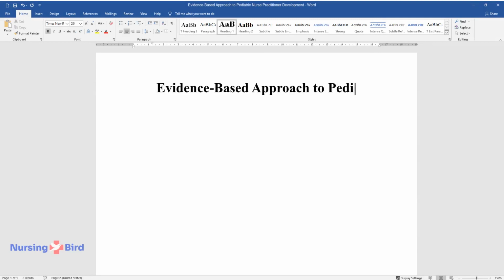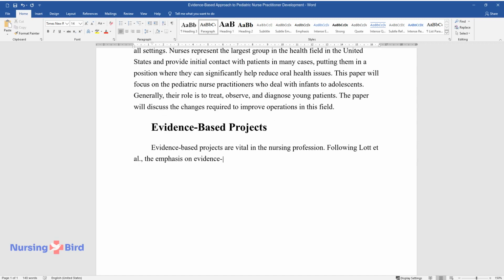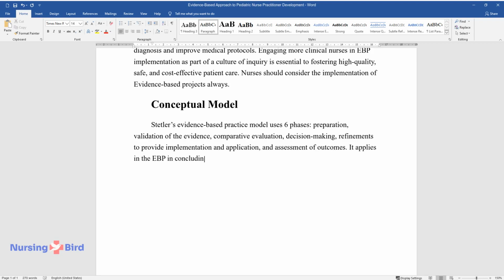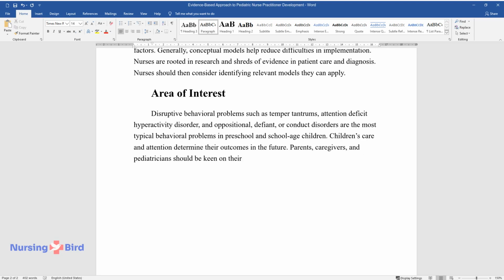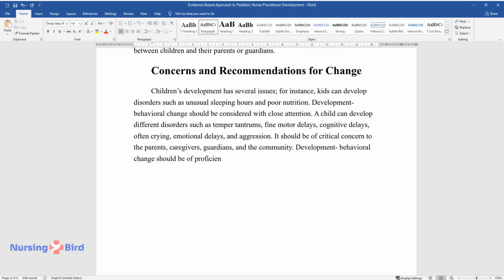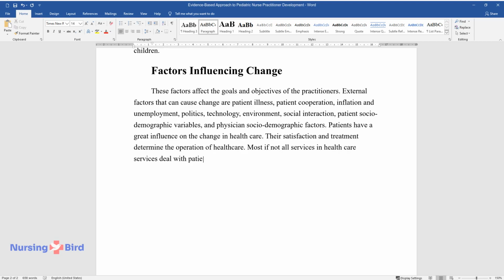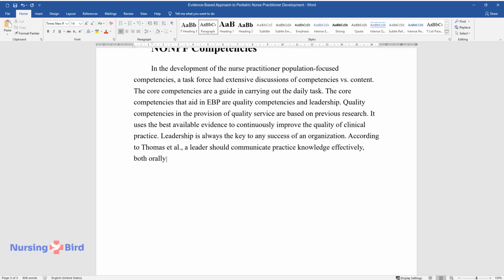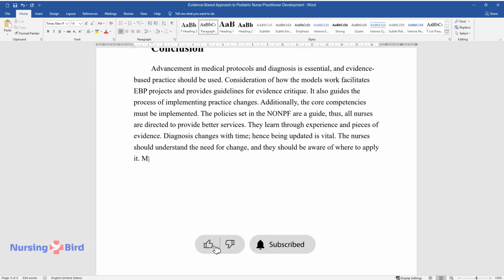Evidence-Based Approach to Pediatric Nurse Practitioner Development - Essay Example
📝 Essay description: This paper focuses on the pediatric nurse practitioners who deal with infants to adolescents. Generally, their role is to treat, observe, and diagnose young patients. The paper will discuss the changes required to improve operations in this field.

ℹ️ Subjects: Pediatrics
ℹ️ Words: 984
ℹ️ Pages: 5

📚 Reference list:
Idris, I. B. (2017). Emotional and behavioral problems among children: Issues and trends in Malaysia. International Journal of Public Health Research, 7(2), 829-835.
Indra, V. (2018). A Review on models of evidence-based practice. Asian Journal of Nursing Education and Research, 8(4), 549- 552.
Khanbodaghi, A., Natto, Z. S., Forero, M., & Loo, C. Y. (2019). Effectiveness of interprofessional oral health program for pediatric nurse practitioner students at Northeastern University, United States. BMC Oral Health, 19(1), 1-8.
Lott, T. F., Hughes, R. G., & Johnson, E. (2020). The implementation of an evidence-based practice mentoring program. The Journal of Excellence in Nursing Leadership, 51(4), 11-14.
Ogundele, M. O. (2018). Behavioral and emotional disorders in childhood: A brief overview for pediatricians. World Journal of Clinical Pediatrics, 7(1), 9.